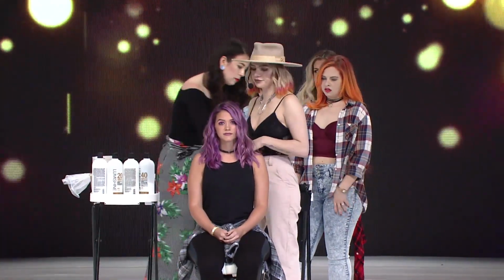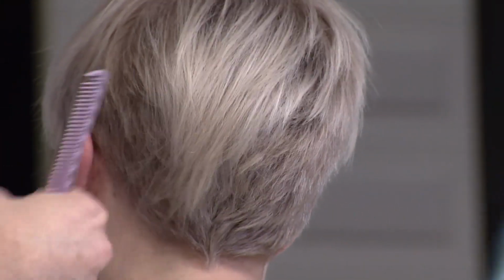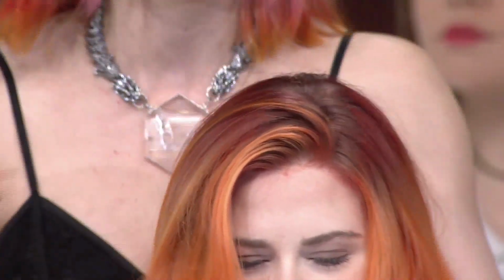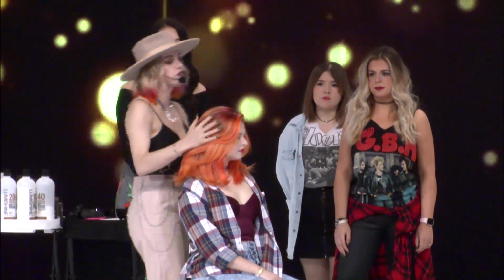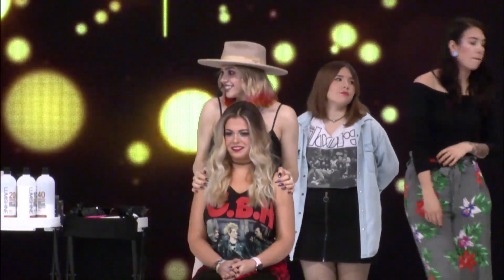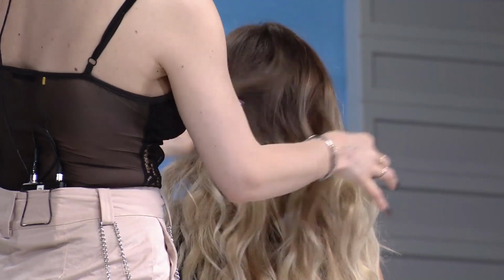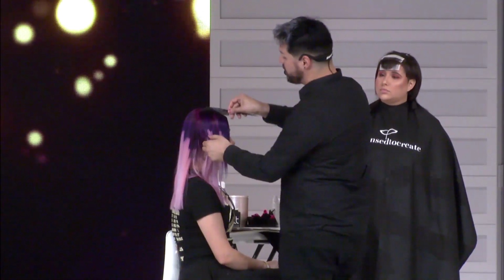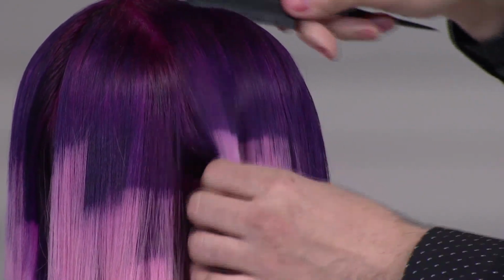LxPxJ Education - Premiere Orlando Mainstage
Learn hand-painting color techniques, cutting methods and fantasy color creations that will take your skills to the next level with LxPxJ Education.